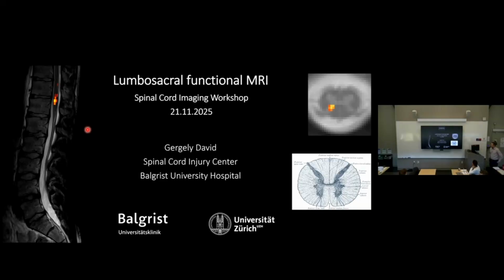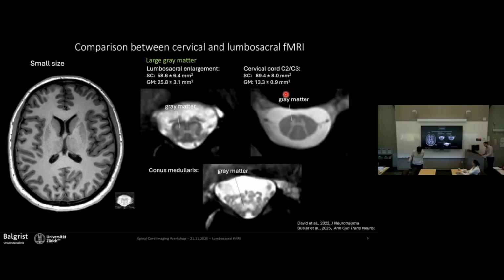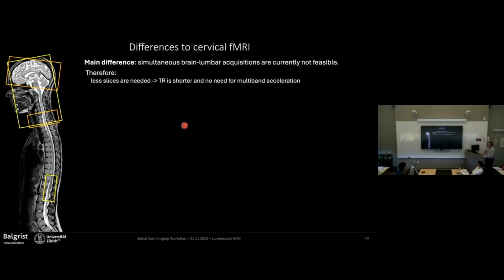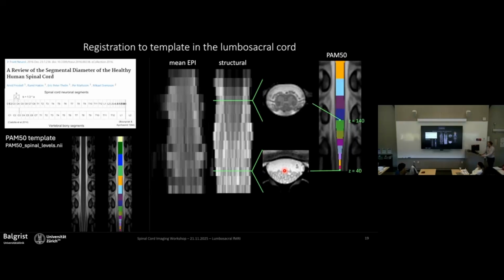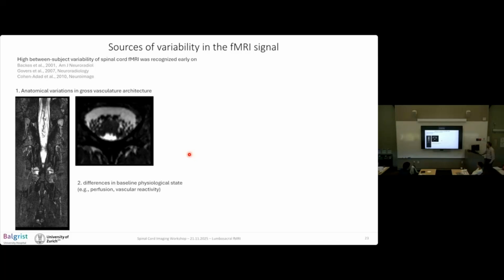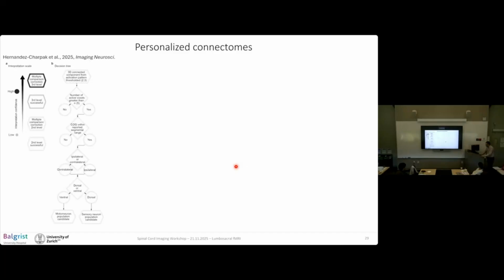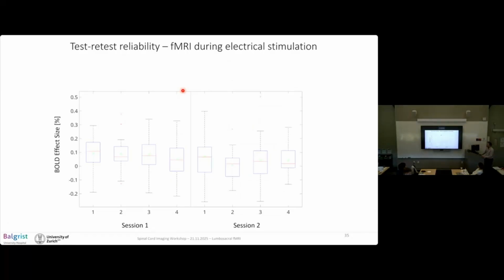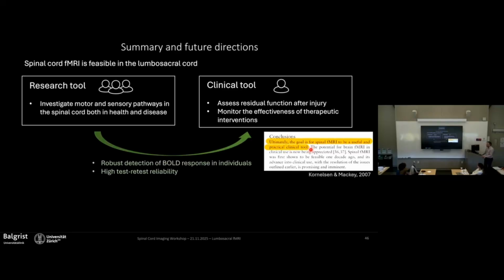Stanford Spinal Cord Imaging Workshop Day 3, Dr Gergely David, Lumbosacral fMRI